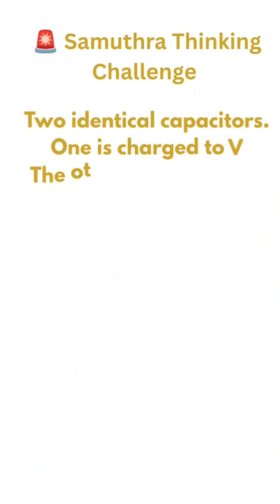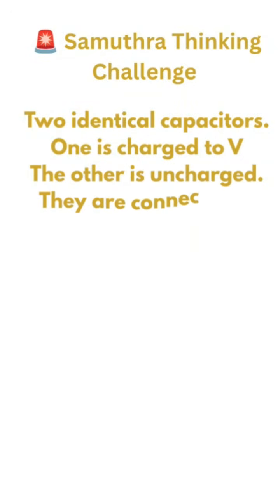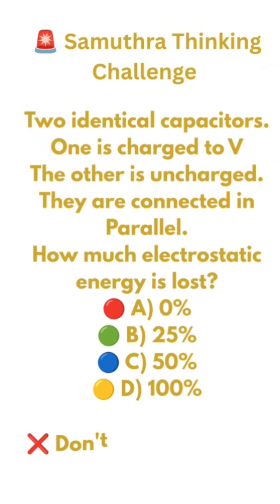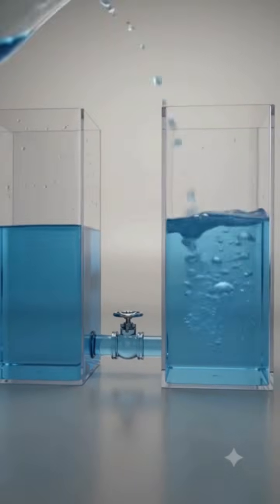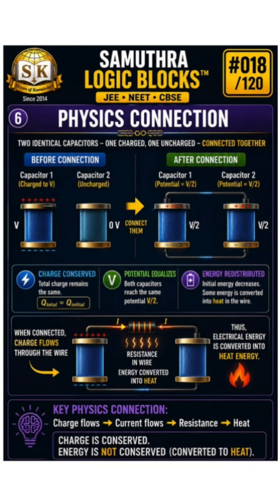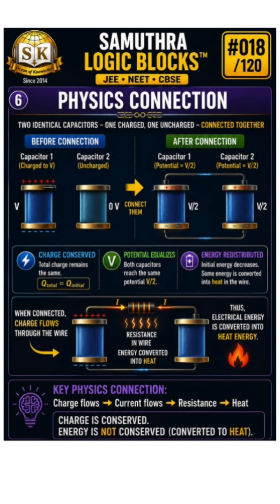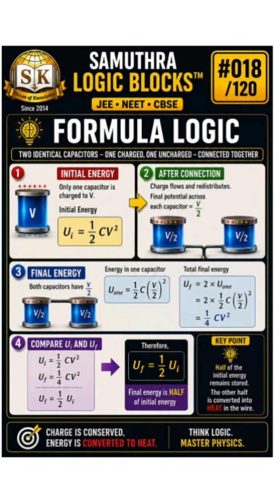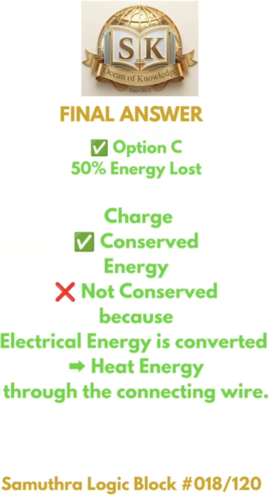Samuthra Logic Block™ #018/120 | Why 50% Energy is Lost WhenCapacitors Share Charge? |CBSE•JEE•NEET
⚡ Samuthra Logic Block™ #018
Physics Challenge:
Two identical capacitors are connected in parallel. One is charged, and the other is uncharged.
👉 Why does 50% of the electrostatic energy disappear?
Most students memorize the formula...
In this Logic Block, you'll understand it forever using a simple water tank analogy.
✅ Charge Conservation
✅ Energy Loss
✅ Heat Generation
✅ Capacitor Charge Sharing
Perfect for:
📘 CBSE Class 12 Physics
🎯 IIT-JEE
🎯 NEET
At Samuthra Institute, we believe Physics should be understood through logic and visualization, not rote memorization.